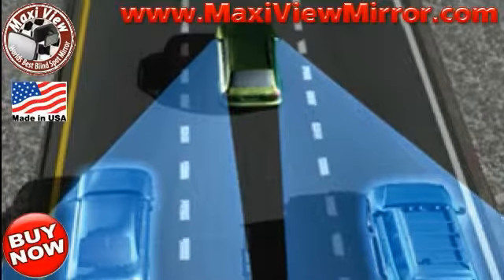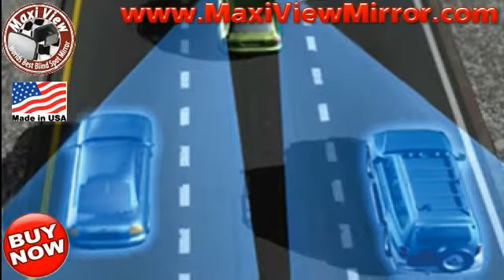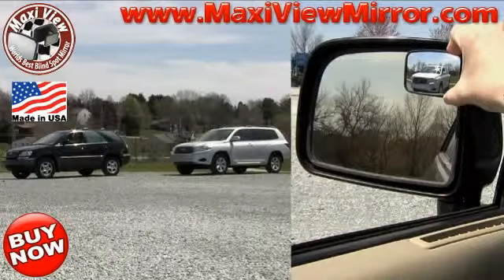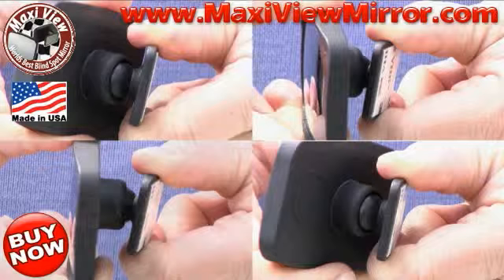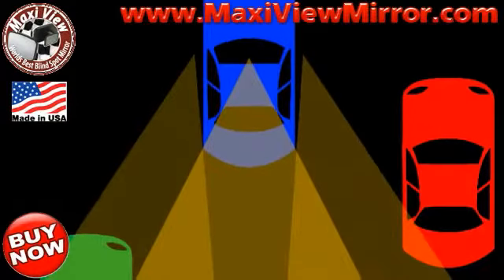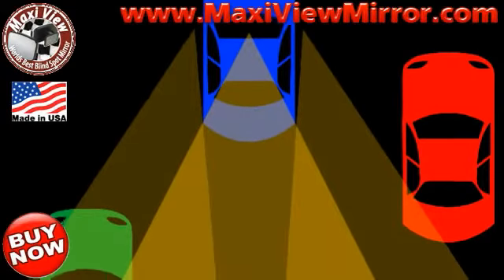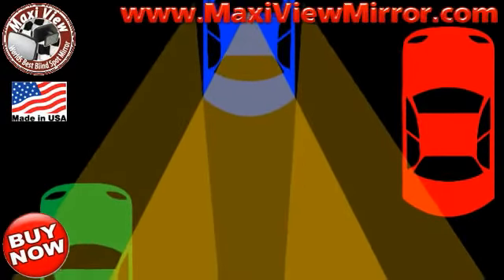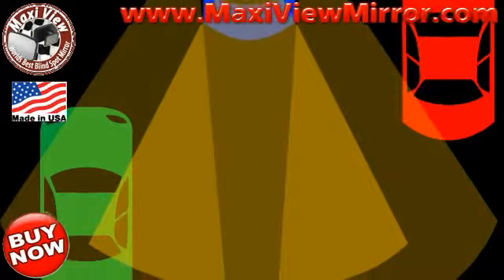Senior Driver Safety |Worlds Best Blind Spot Safety Mirrors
Full Focus. Fully adjustable. Fits all vehicles. Made in the USA. As seen on TV.  Only Maxi View Lane Change Mirror has a 360 degree fully adjustable ball and swivel for full focus capability.  No wasted view of your own car.  Very realistic view that is 3 times larger than any other stick-on.  Shatter proof.  Fog resistant. 100% glare proofs, super strength adhesive will outlast the life of your car.  Worlds Best Blind Spot Safety Mirror - Maxi View.  Child safety.  Towing mirrors. 3 patents.